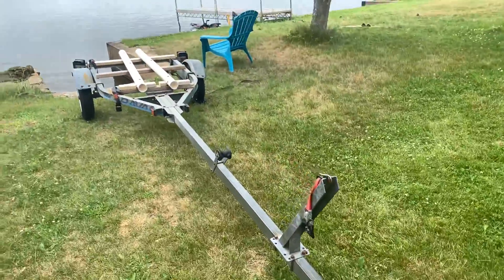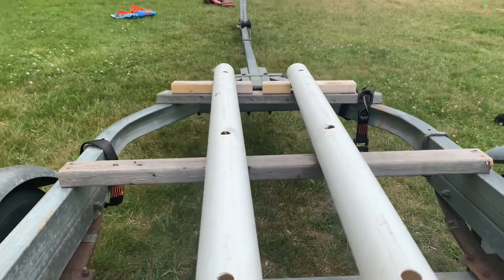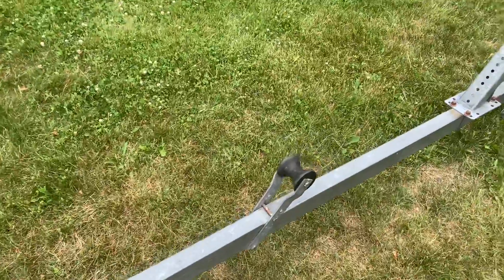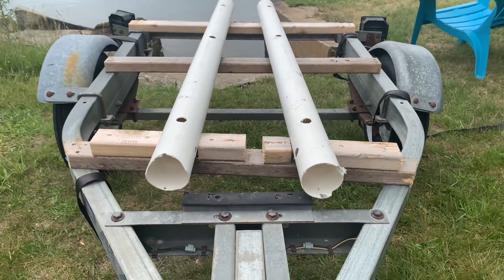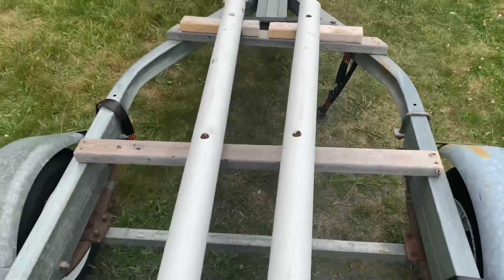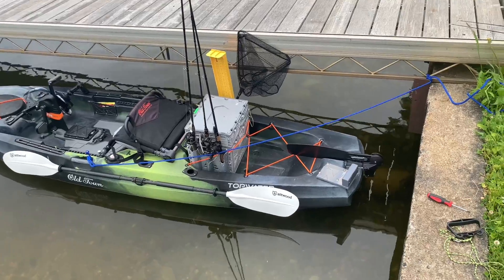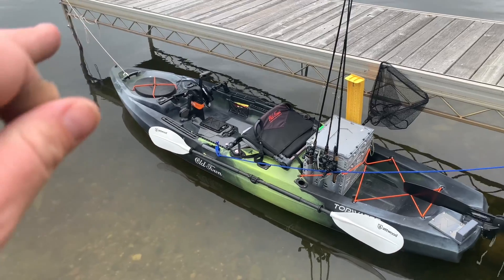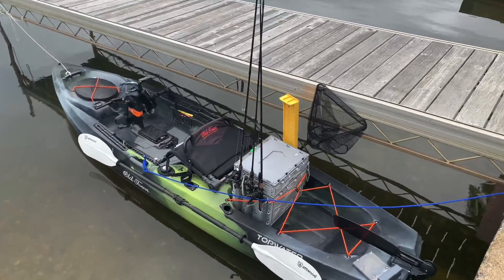EASY DIY Kayak Trailer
DIY Basic kayaktrailer mod for my top water 120 PDL. Minimal cost. I think purchased was 3 inch PVC pipe from Lowe’s